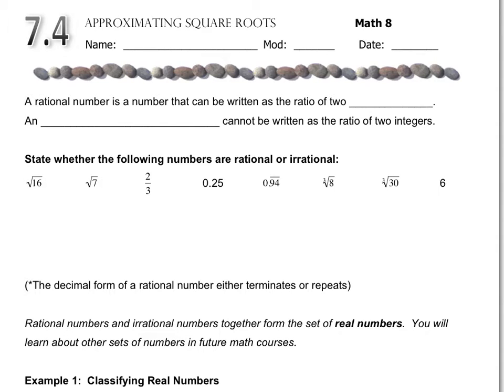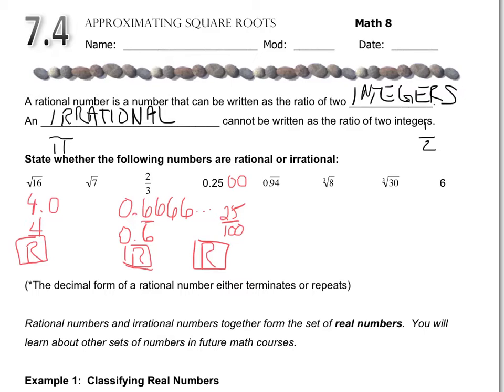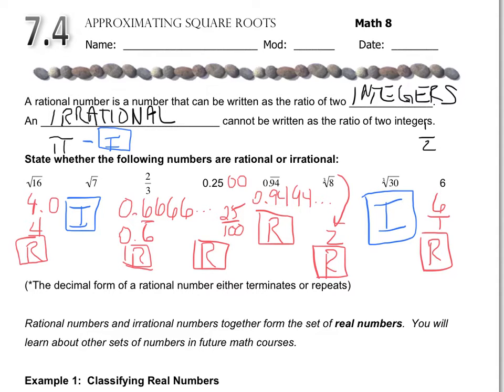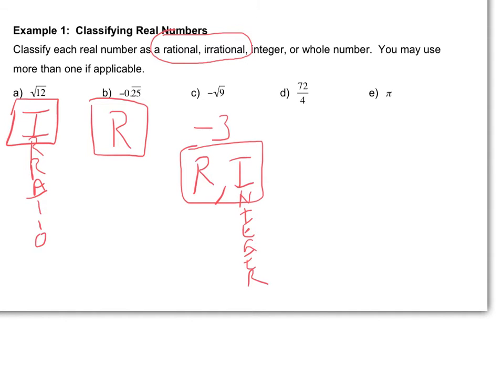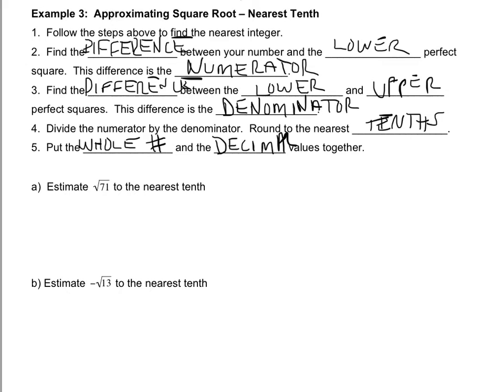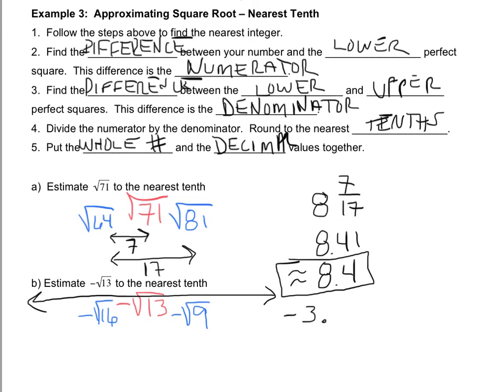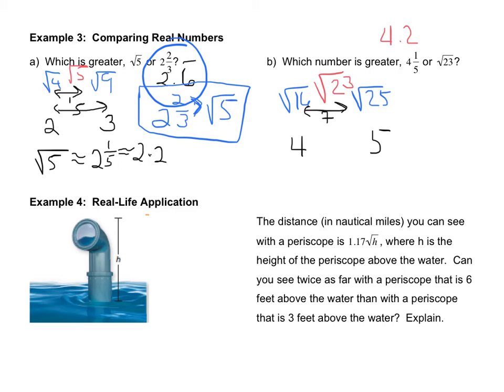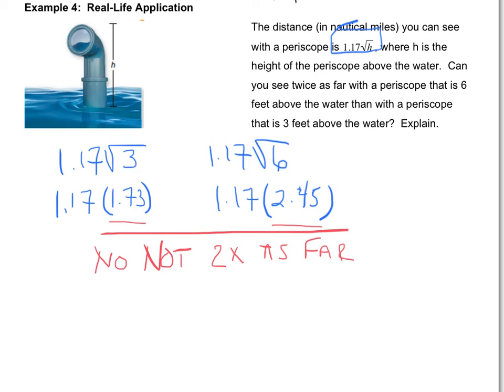7.4 Approximating Square Roots